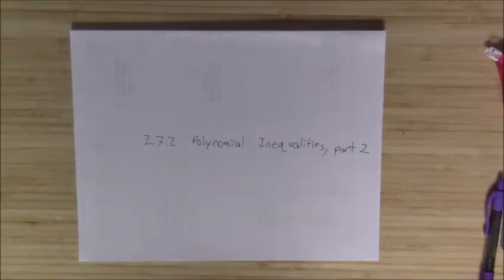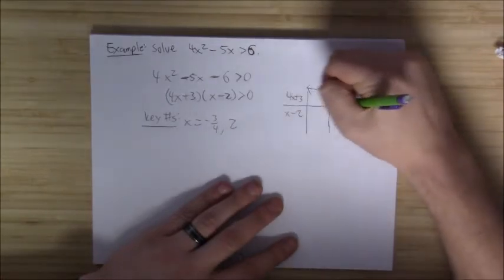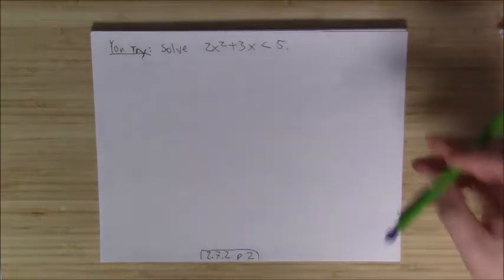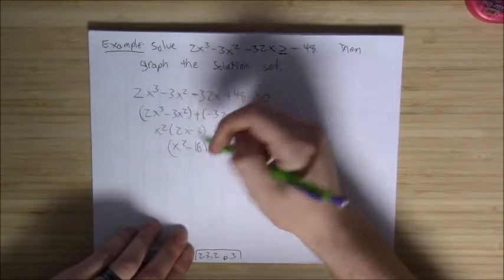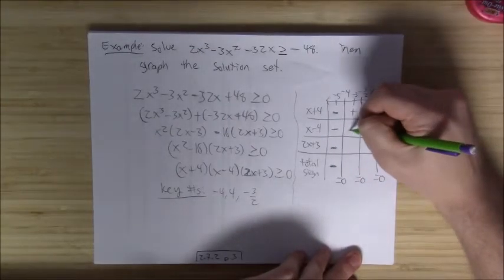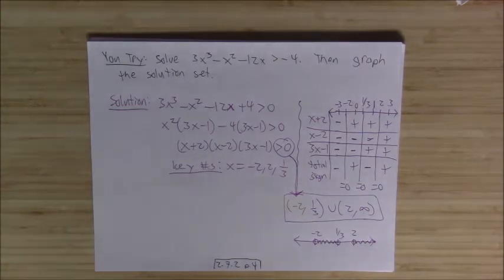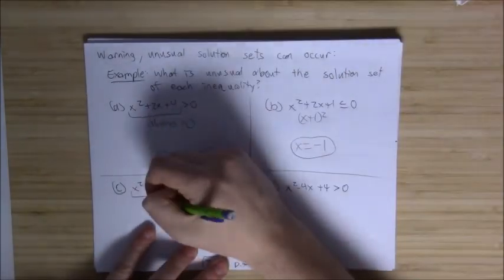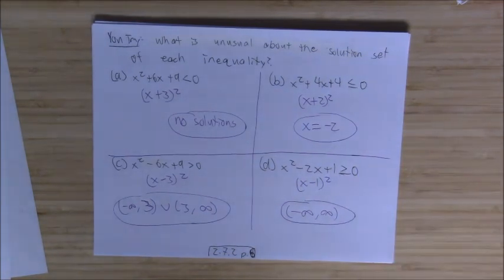SWAU Math 110 - 2.7.2 Polynomial Inequalities, part 2